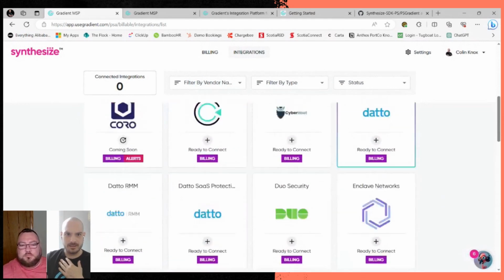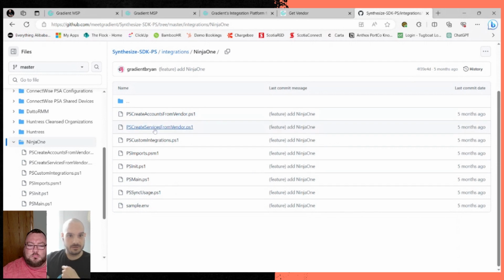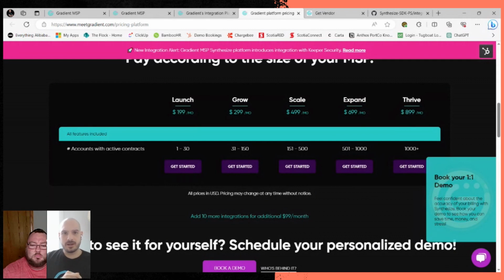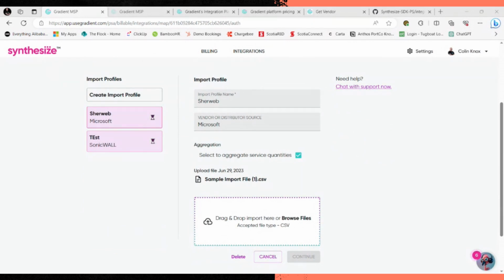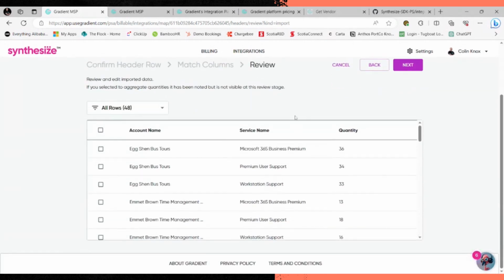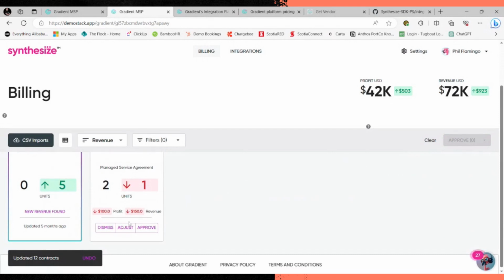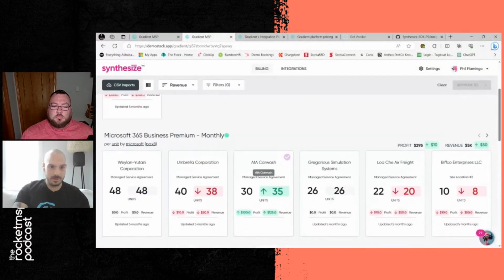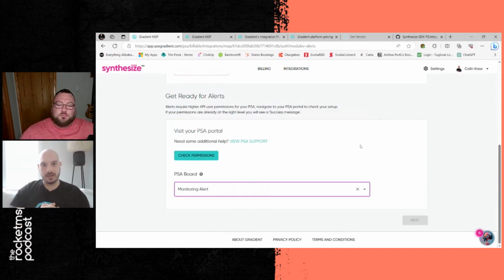Billing Reconciliation Doesn’t Have to Suck with Colin Knox from from Gradient MSP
Join us for an exciting live interview with Colin Knox, the CEO of Gradient MSP. We'll be discussing the challenges and solutions in the managed services sector, the role of Gradient MSP, and its impact on the industry.

This interview will cover a range of topics including:

• The mission and offerings of Gradient MSP
• Key features and user experience of their platform
• How Gradient MSP is shaping the future of managed services
• Security measures implemented by Gradient MSP
• Training, support, and pricing details

If you're interested in the world of managed services and want to know more about innovative solutions in this space, make sure to tune in on September 6th, 2023 at 1 PM US Eastern Time.

CREDITS
This video was produced and hosted by Steve Taylor. Special thanks to Colin Knox for sharing his time and insights.